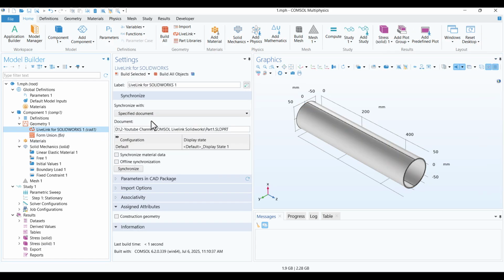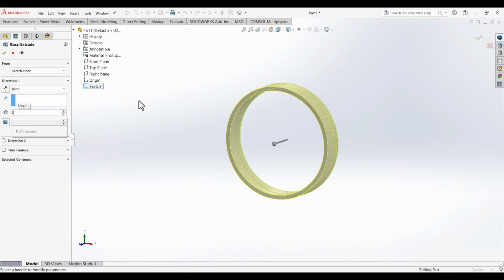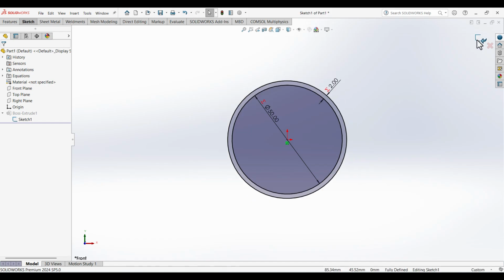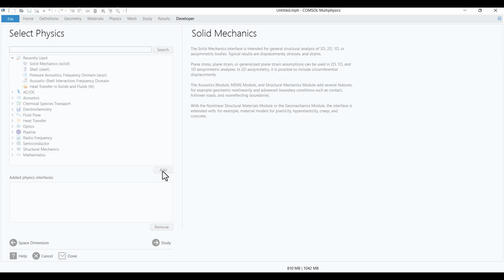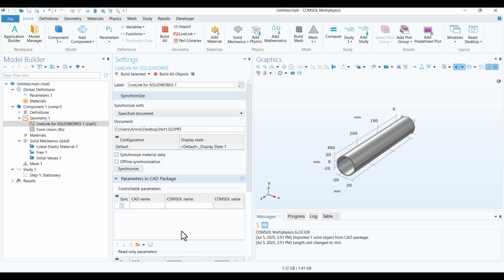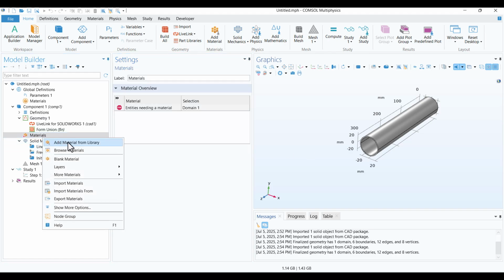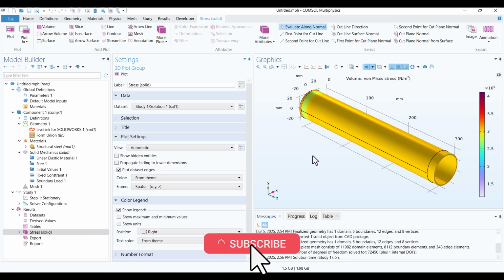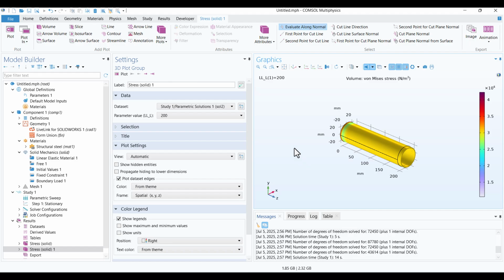🔗Connect COMSOL to SolidWorks Using LiveLink and Run a Parametric Sweep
🔗 *How to Connect COMSOL to SolidWorks Geometry Using LiveLink and Run a Parametric Study*

In this tutorial, you’ll learn how to use *LiveLink for SolidWorks* to integrate your 3D CAD model into *COMSOL Multiphysics*.

✅Create and parameterize a pipe geometry in SolidWorks
✅Import geometry and parameters into COMSOL
✅Perform *parametric sweeps*to analyze stress under varying dimensions
✅Apply materials, boundary conditions, and run simulations

This video is ideal for engineers and simulation professionals working on CAD-based multiphysics simulations, particularly in structural mechanics.

🔧 *Tools used:*

✅COMSOL Multiphysics (FEA simulation)
✅LiveLink Interface (SolidWorks–COMSOL integration)

🎥 CAE with Armin – Learn simulation. Build expertise.
 0:00 0:16 Introduction
0:17 3:32 Creating Geometry in SolidWorks
3:33 7:50 COMSOL Configuration
7:51 Parametric Sweep Solution